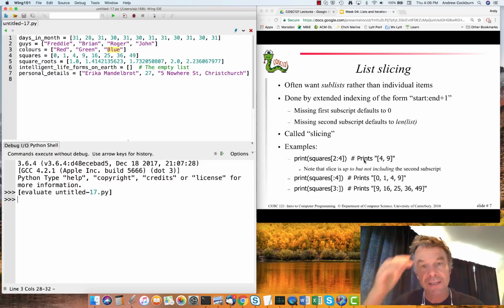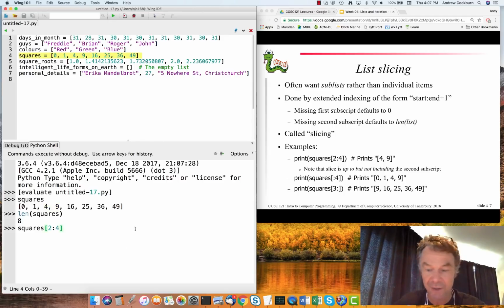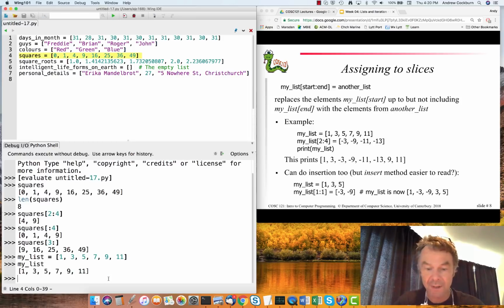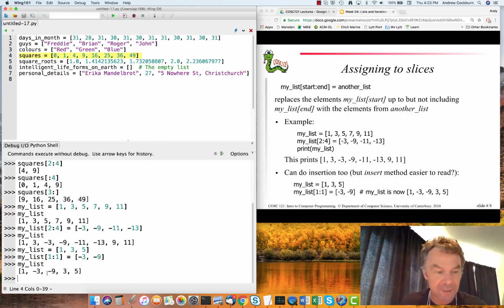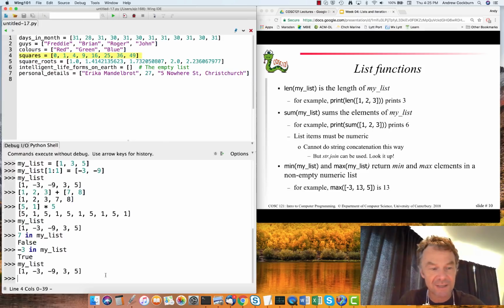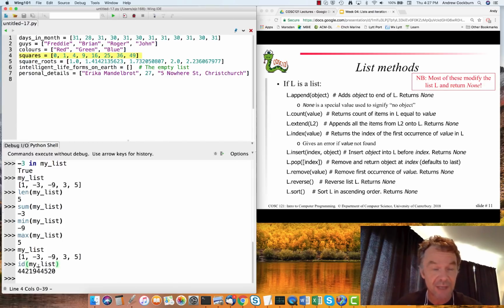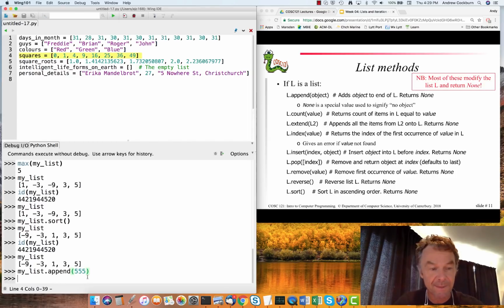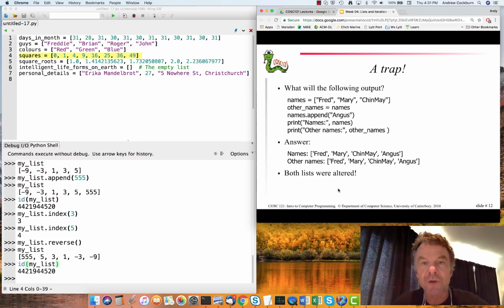Week 4:2. Slicing